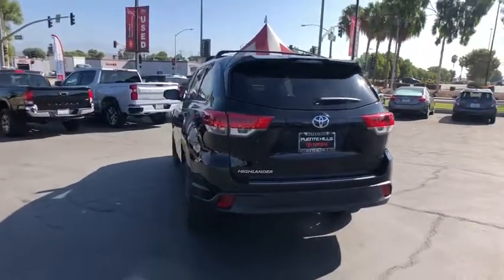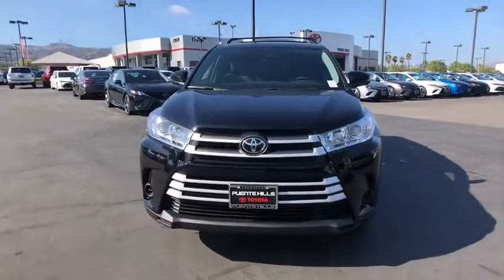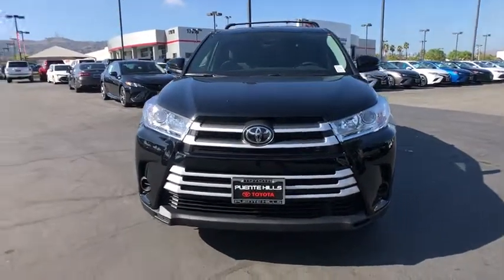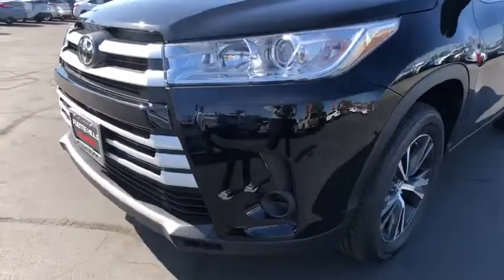2019 Toyota Highlander at Puente Hills Toyota. Servicing Claremont, West Covina, Diamondbar, Rowland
New 2019 Toyota Highlander available in City of Industry, California at Puente Hills Toyota. Servicing the Claremont, West Covina, Diamondbar, Rowland Heights, Hacienda Heights, La Puente, CA area.

2019 Toyota Highlanderbr3.5L V6 . Welcome to the House of YES! We have a HUGE selection were family owned and operated were known as the peace-of-mind dealership and we make it FUN to buy a car. One visit and you will be a customer for life!
1370lbs. Maximum Payload,150 Amp Alternator,19.2 Gal. Fuel Tank,2 12V DC Power Outlets,2 LCD Monitors In The Front,2 Seatback Storage Pockets,2-stage unlocking doors,3.003 Axle Ratio,3.003 Axle Ratio,3rd row seats: split-bench,4-Wheel Disc Brakes,4-Wheel Disc Brakes w/4-Wheel ABS  Front Vented Discs  Brake Assist and Hill Hold Control,60-40 Folding Split-Bench Front Facing Manual Reclining Fold Forward Seatback Rear Seat w/Manual Fore/Aft,ABS (4-wheel),ABS And Driveline Traction Control,ABS brakes,Air Conditioning,Air filtration,Airbag Occupancy Sensor,Airbag deactivation (occupant sensing passenger),Alloy wheels,Alternator (150 amps),Analog Display,Antenna type (element),Anti-theft system (engine immobilizer),Armrests (rear center with cupholders),Armrests (rear folding),Assist handle (front),Assist handle (rear),Auto High-beam Headlights,Autonomous braking,Auxiliary audio input (Bluetooth),Auxiliary audio input (USB),Auxiliary audio input (iPod/iPhone),Auxiliary audio input (jack),Auxiliary transmission fluid cooler,Axle ratio (3.00),Battery saver,Black Wheel Well Trim,Body side reinforcements (side impact door beams),Body-Colored Door Handles,Body-Colored Front Bumper,Body-Colored Power Heated Side Mirrors w/Manual Folding and Turn Signal Indicator,Body-Colored Rear Bumper w/Black Rub Strip/Fascia Accent,Brake assist,Braking assist,Bumpers: body-color,CD player,Camera system (rearview),Cargo Net - Envelope,Cargo Space Lights,Cargo area light,Carpet Floor Trim,Carpet Mat Package (TMS),Center console (front console with armrest and storage),Child safety door locks,Child seat anchors (LATCH system),Chrome Side Windows Trim,Clearcoat Paint,Clock,Cloth Door Trim Insert,Compact Spare Tire Stored Underbody w/Crankdown,Conversation mirror,Courtesy lights (door),Cruise Control w/Steering Wheel Controls,Cruise control (adaptive),Crumple zones (front),Crumple zones (rear),Cupholders (front),Cupholders (rear),Cupholders (third row),Curtain 1st  2nd And 3rd Row Airbags,Day-Night Rearview Mirror,Daytime running lights,Deep Tinted Glass,Delay-off headlights,Delayed Accessory Power,Digital odometer,Dimming rearview mirror (manual day/night),Distance Pacing,Distance pacing cruise control: Dynamic Radar Cruise Control (DRCC),Door Edge Guards,Door handle color (body-color),Door trim (cloth),Double Wishbone Rear Suspension w/Coil Springs,Drive mode selector,Driver And Passenger Visor Vanity Mirrors w/Driver And Passenger Illumination  Driver And Passenger Auxiliary Mirror,Driver Foot Rest,Driver Knee Airbag and Passenger Cushion Front Airbag,Driver Seat,Driver door bin,Driver information system,Driver seat manual adjustments (6),Driver seat manual adjustments (height),Driver seat manual adjustments (reclining),Driver vanity mirror,Dual Stage Driver And Passenger Front Airbags,Dual Stage Driver And Passenger Seat-Mounted Side Airbags,Dual front impact airbags,Dual front side impact airbags,Easy entry (manual rear seat),Electric Power-Assist Speed-Sensing Steering,Electroluminescent instrumentation,Electronic Stability Control,Electronic Stability Control (ESC),Electronic brakeforce distribution,Electronic messaging assistance (voice operated),Electronic messaging assistance (with read function),Emergency locking retractors (front),Emergency locking retractors (rear),Emergency locking retractors (third row),Energy absorbing steering column,Engine Oil Cooler,Engine immobilizer,Engine: 3.5L V6 w/D-4S,Exhaust tip color (stainless-steel),Exterior Parking Camera Rear,External temperature display,Fabric seat trim,Fade-To-Off Interior Lighting,Fixed 60-40 Split-Bench 3rd Row Seat Front  Manual Recline  Manual Fold Into Floor  3 Manual and Adjustable Head Restraints,Fixed Rear Window w/Fixed Interval Wiper and Defroster,Floor material (carpet),Four wheel independent suspension,Front And Rear Anti-Roll Bars,Front And Rear Map Lights,Front Bucket Seats,Front Bucket Seats -inc: 6-way manually adjustable drivers and 4-way passenger seat ,Front Center Armrest,Front Center Armrest and Rear Center Armrest,Front Cupholder,Front air conditioning,Front air conditioning zones (sin